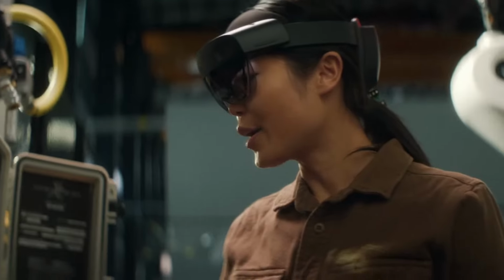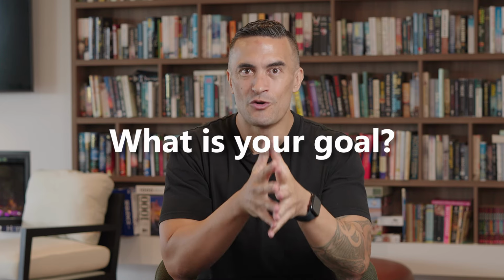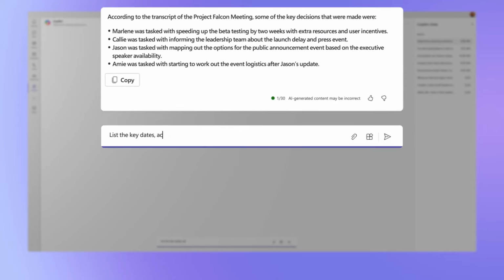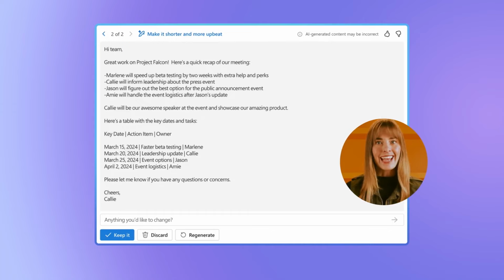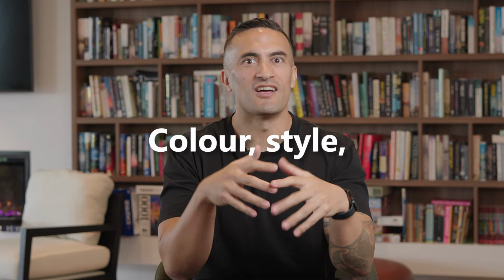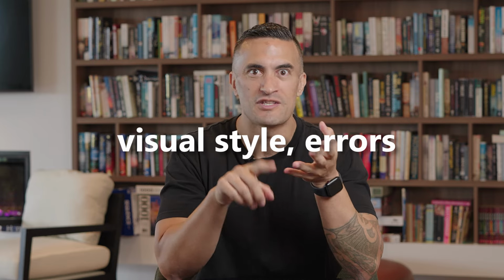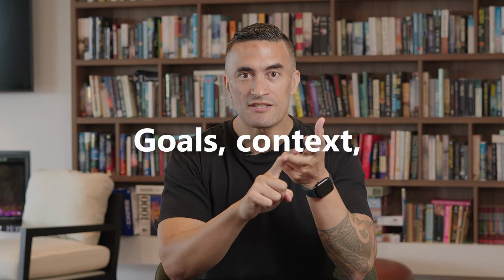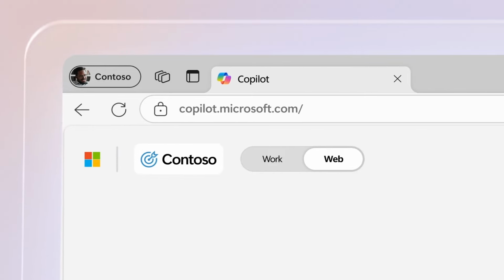Welcome to AI Academy - The Art of the Prompt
Welcome to **AI Academy**! In today's video, join Tai as he unveils the secrets of effectively prompting AI. Whether you're a beginner or looking to refine your skills, Tai's friendly guidance will help you master the art of crafting prompts that get the best out of AI. Don't miss out on these essential tips – tune in now and start your journey to becoming an AI prompting pro! 🚀